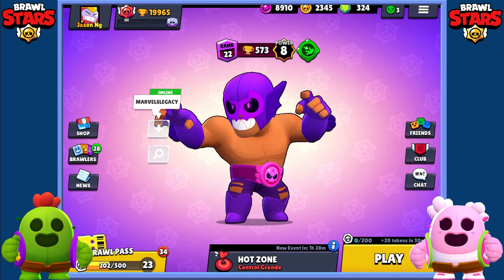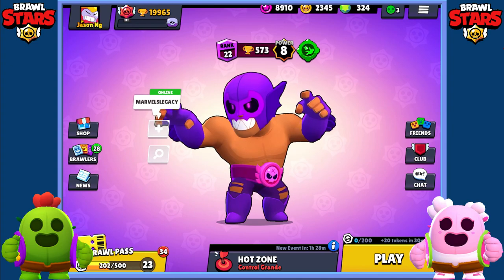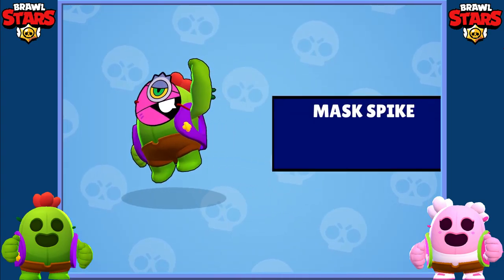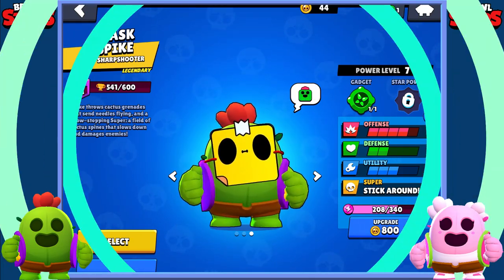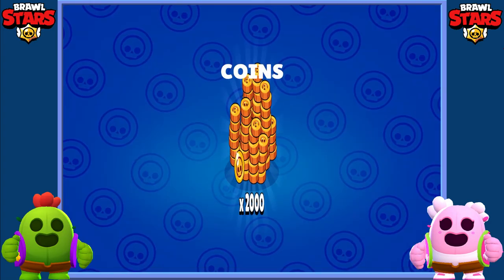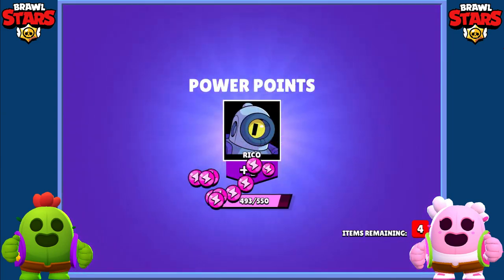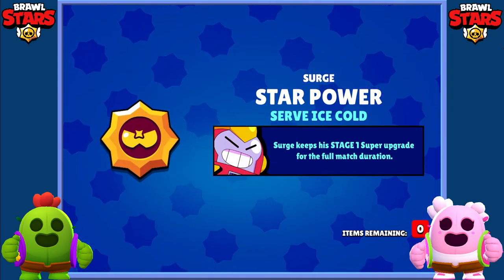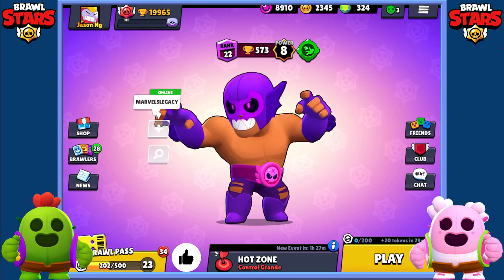Brawl Stars Mask Spike Season Pack Hot Zone With El Rudo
Finally they released the Masked Spike waited so long finally got it for 30 gems but other then the mask effect nothing change . In this video i use El Rudo el primo skin for hot zone games .

I play Brawl Stars all type games such as Gem Grab , Showdown , Brawl Ball , Hot Zone , Big Game , Siege , Bounty , Heist , Super City Rampage & Power Play